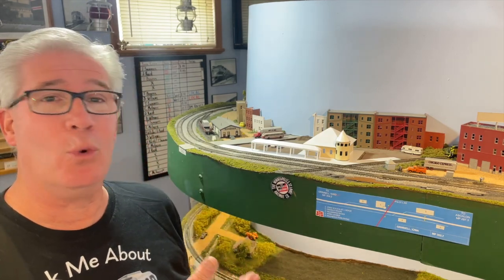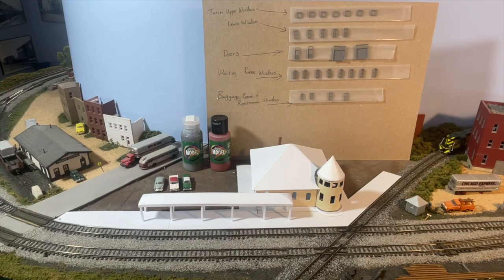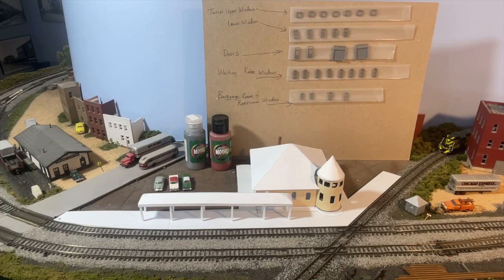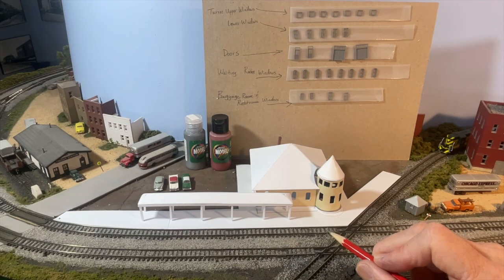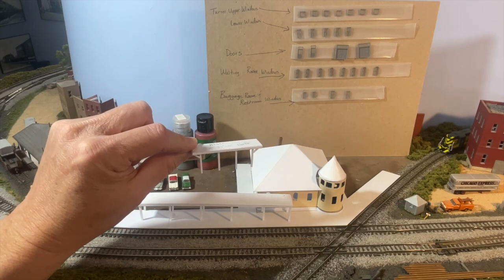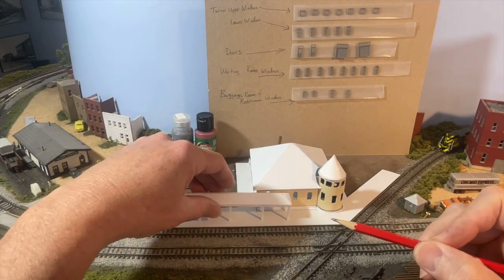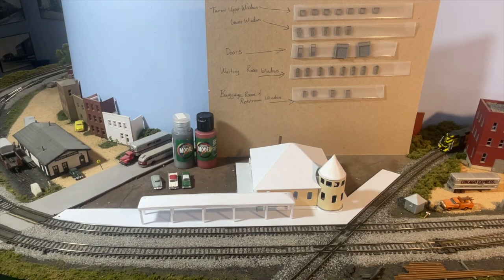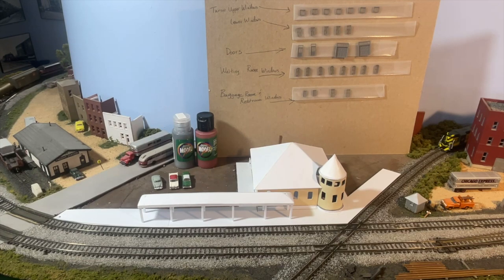Corn Country Rails: Grinnell Depot Update Part 7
Hello, I was hoping to have a little more progress on my Grinnell Depot project to share.  However, the last month of school was a busy one for this 2nd-grade teacher, leaving me little time to work on any projects.  Hopefully, you will enjoy this update on what and where I hope to go next with the depot.